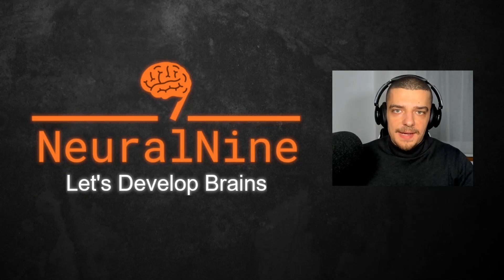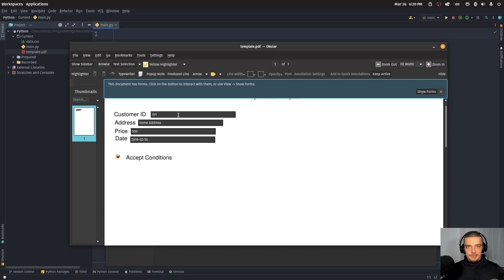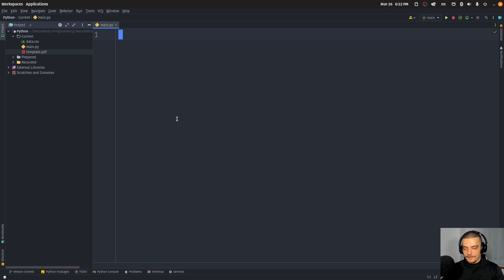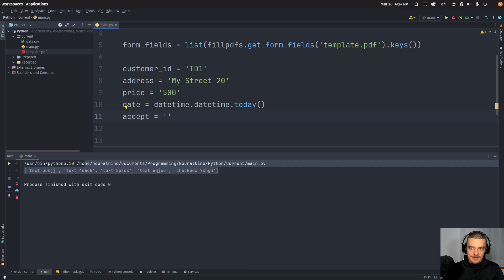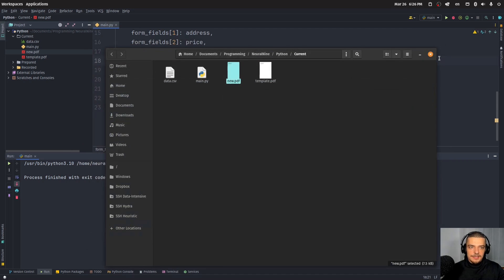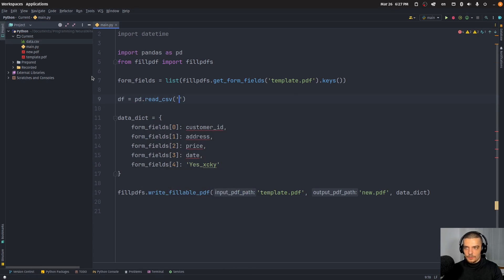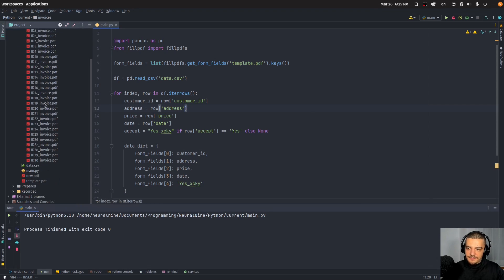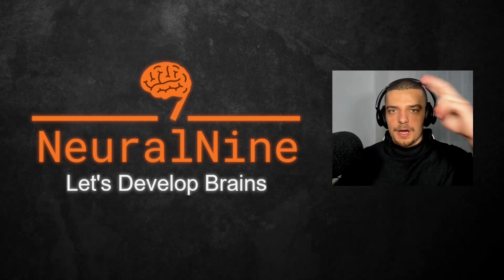Automatically Fill PDF Forms with Python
In this video we learn how to automatically fill PDF forms with Python.